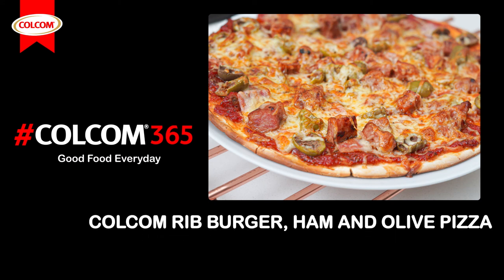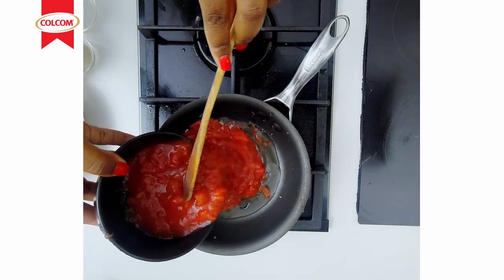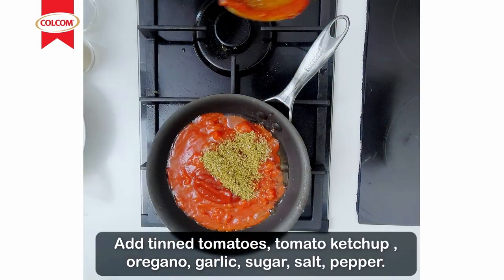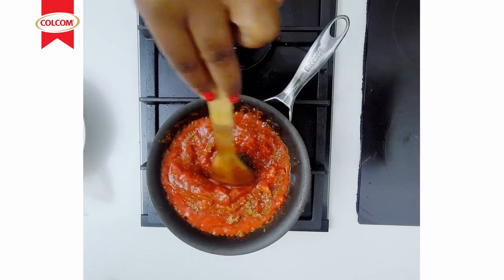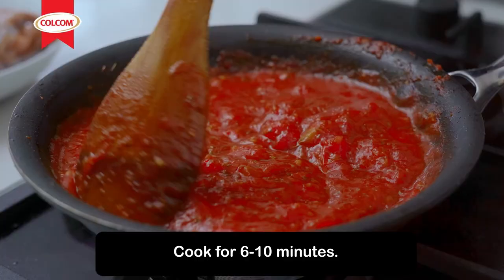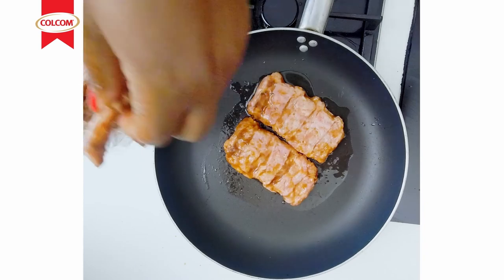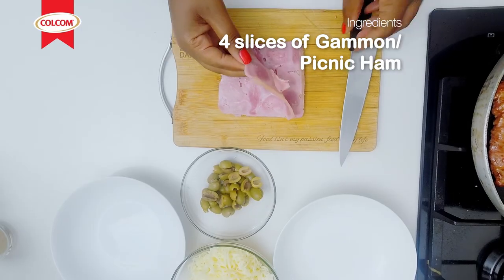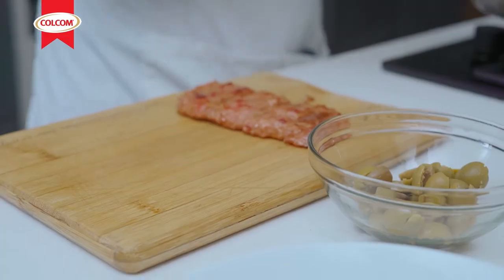COLCOM Rib Burger, Ham and Olive Pizza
Every night is the perfect night to have pizza, and it gets even better when you make it yourself. Sink your teeth into the COLCOM Rib Burger, Ham and Olive Pizza whilst you watch your favourite TV shows or when you have date night. Let Chef Dananai take you through the steps.

INGREDIENTS
2 Colcom Rib Burgers
4 slices of Colcom Ham
300g grated mozzarella
1 cup green olives
1 can tinned tomato
1/4 cup tomato ketchup
1 tsp garlic
2 tbsp Oregano
1 tbsp Brown Sugar
1 Large Pizza Base
Oil

METHOD:
To make your tomato base add some oil into a pan and then add your tinned tomatoes, tomato ketchup, oregano, garlic, sugar and salt and pepper to taste and cook for 6-10 minutes.

In another pan add your Colcom Rib Burgers and fry them on both sides for 5 minutes and then remove them from the pan to rest. Pre-cut your Colcom Picnic Ham and Olives and set aside.

Take your pizza base and spread your cooked tomato base. Cut your Colcom Rib Burger into small pieces and then start by adding them and the ham followed by the green olives. Lastly, sprinkle a generous amount of your grated mozzarella cheese above the pizza toppings and then bake your pizza in the oven at 180 degrees for 15-20 minutes.